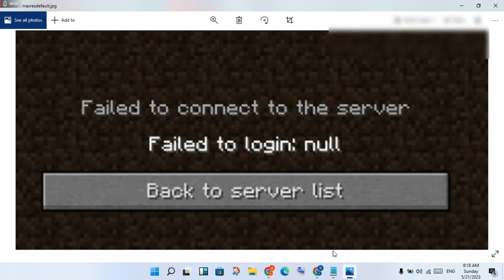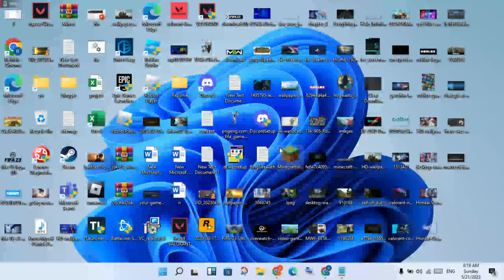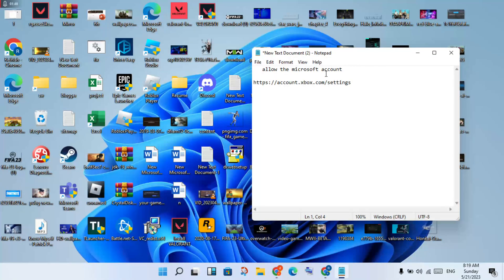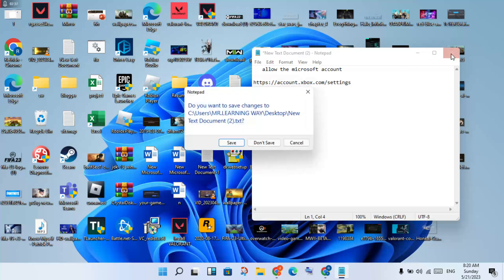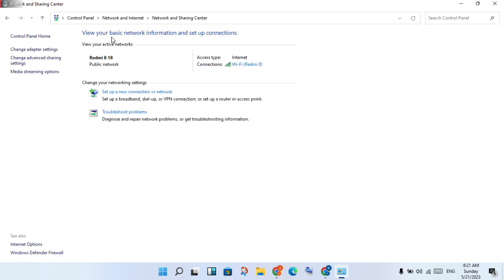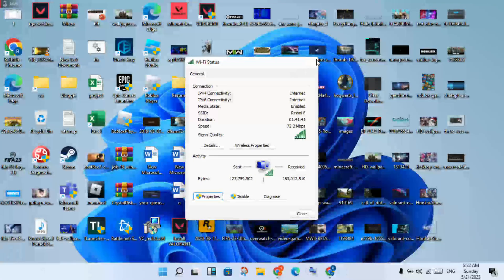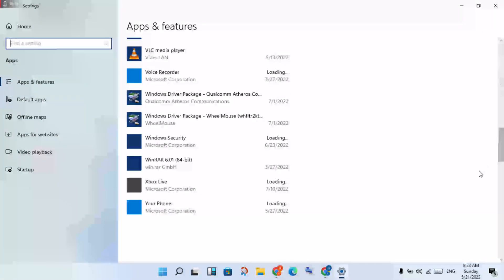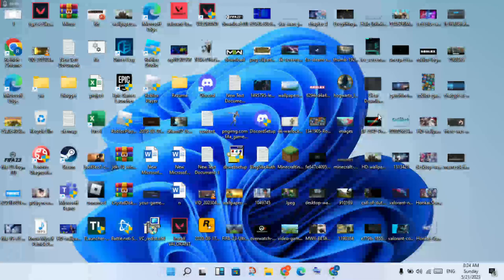Fix Minecraft Failed To Login Null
Try quitting the game, then logging out of the launcher and logging in again. After that, everything should be fine." What essentially happens is that the server, which is not from Mojang and is therefore an outside source, doesn't communicate properly with Minecraft to get the login information.

failed to login the authentication servers are currently not reachable minecraft
how to fix failed to login null lunar client